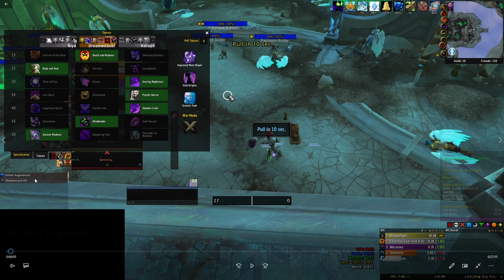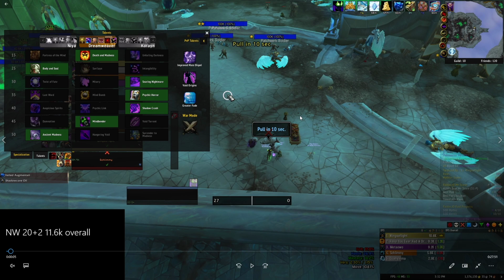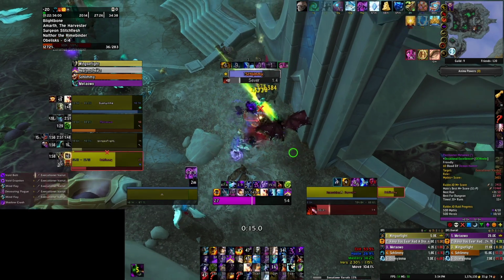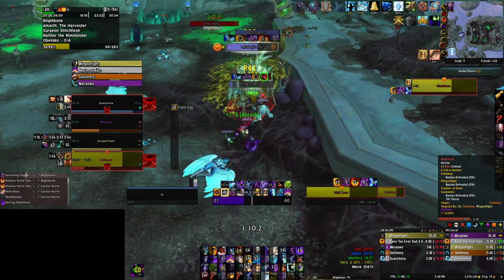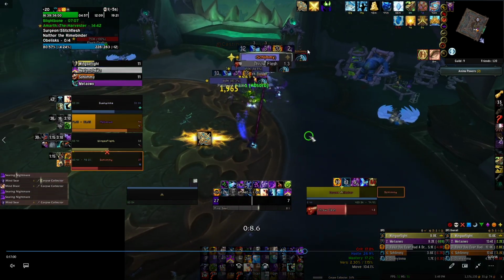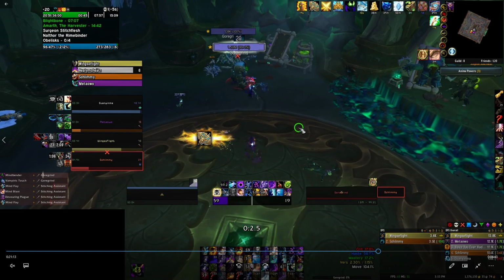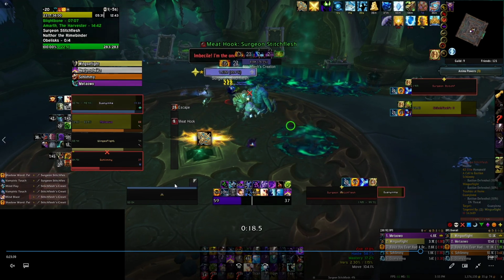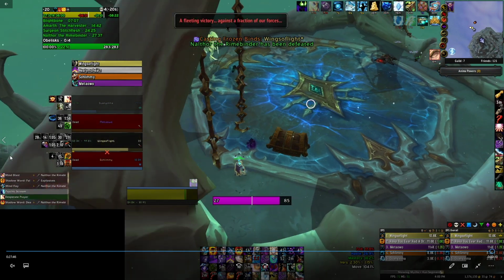[9.1] Necrotic Wake 20 11.6k Overall - Shadow Priest Commentary